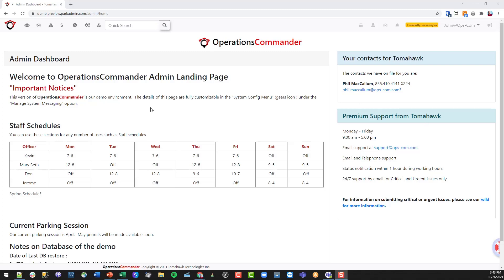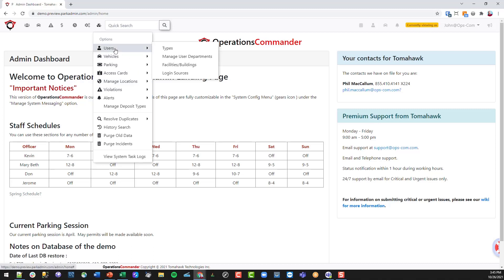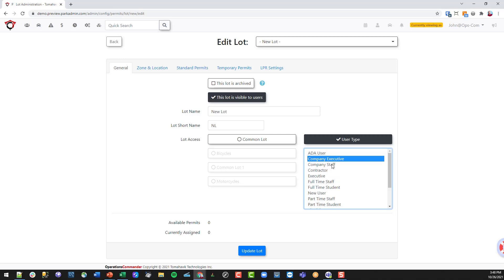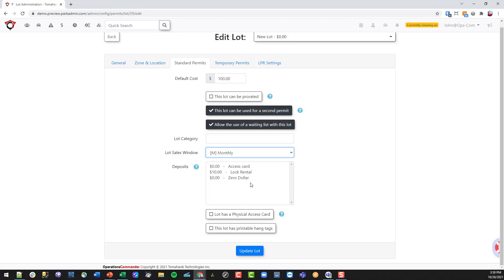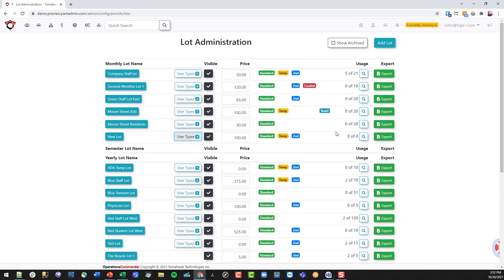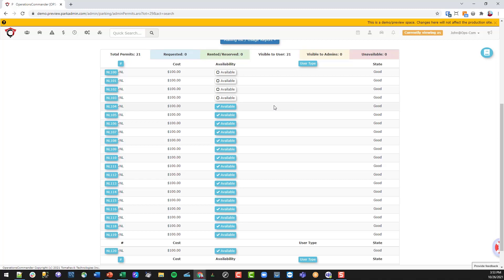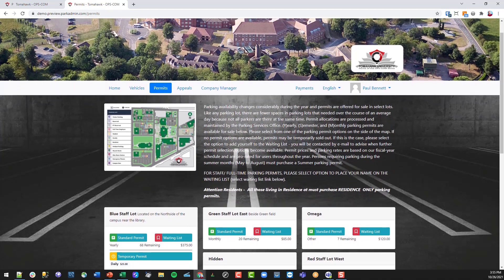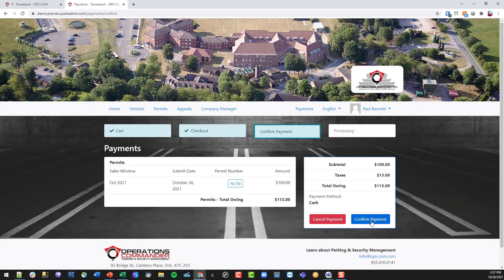Manage All the Parking Operations Through OPS-COM Admin Portal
Hello Viewers!

If you are a parking owner and want to customize and reserve the parking system using an online system, then this is the right video for you!

The tutorial takes you through the basics of OPS-COM software and how to manage parking permits, violation, and payments easily.

When you open the dashboard, you will see the different menus at the top which will allow users to manipulate the data in regard to appeals, payments, and parking management processes.

The payment option allows the customers to set off the fees and charges regarding any parking violation. The permits icon has to do with setting up your sales window.

Moreover, you can review user profiles and logins and assist parking clients with the permit purchasing or vehicle registration process.  Also, you can make payments on behalf of the user while you speak to them over the phone.

Full audit reporting and so much more are covered in this 15-minute video. Additionally, you can track and save real-time data in your database. Reporting is one of the most important features that allow parking operators to track vehicle entry and real-time reporting to the parking spots.

Learn more about the power and flexibility of the OPS-COM system